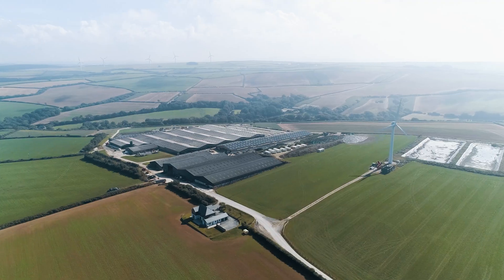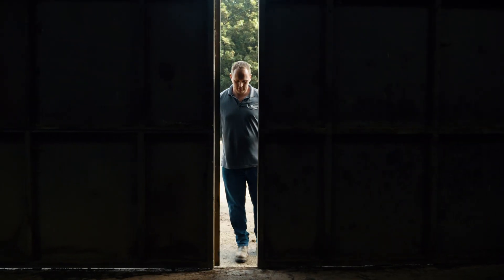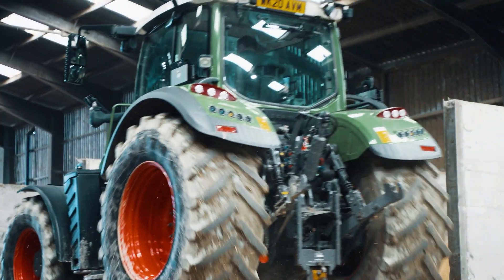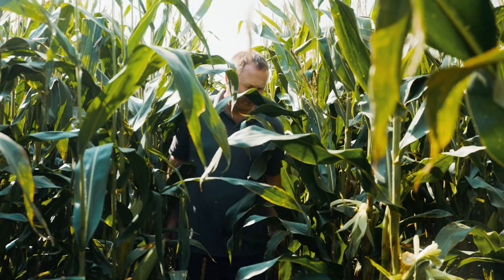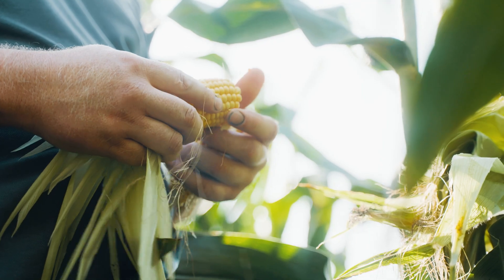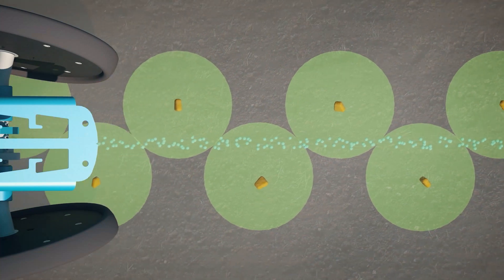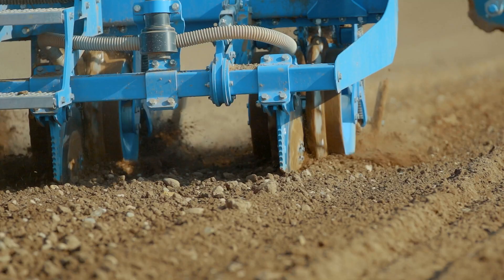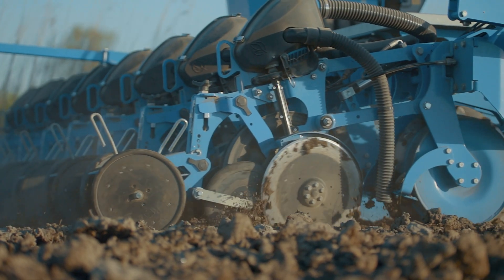Increases in yield and quality with our precision drill Azurit in the UK 2021 [Experiences]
LEMKEN has worked with Wills Bros for 4 years on the Azurit project, seeding 10-15 ha as a trial each year, the maize has been seeded along side their existing system and the results have been weighed and commercially analyzed each year. The increases in yield, quality and rapid dry down of the Azurit planted area has lead to the purchase and this testimonial of the Azurit.